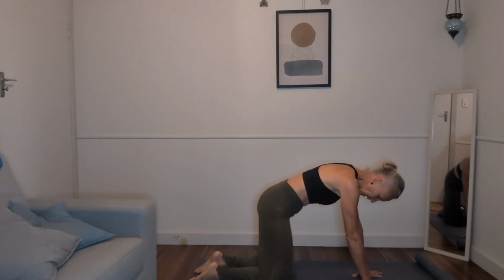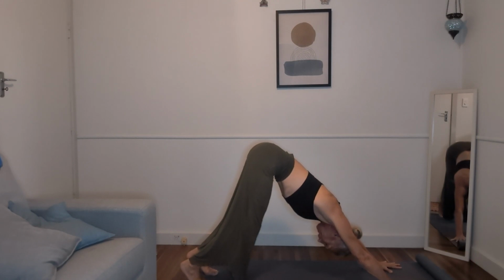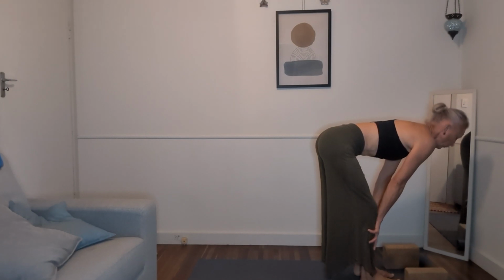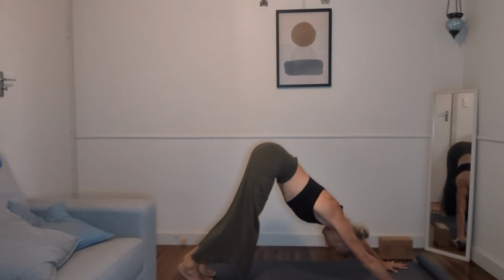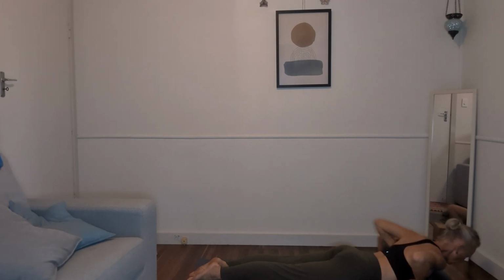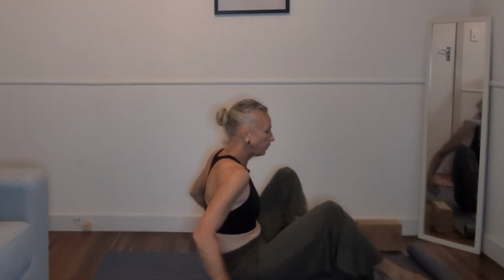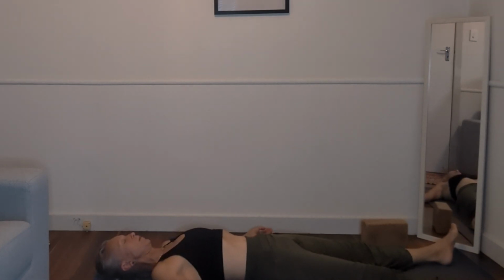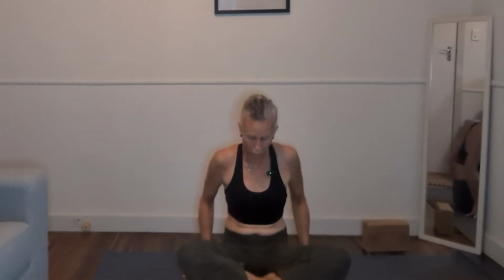For Beginner Yogis Over 40+ | 20 min Gentle Bedtime Yoga | Bedtime Yoga Practice To Release Tension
For Beginner Yogis Over 40+ | 20  min Gentle Bedtime Yoga | Bedtime Yoga Best Practice To Relieve Tension

Join Anita for a gentle bedtime yoga practice to release stiffness and ease tight muscles.

Ideal for beginner yogis over 40+, this routine features smooth, flowing movements designed to stretch and relax your entire body, enhancing flexibility and reducing tension.

Follow Anita's clear instructions for a rejuvenating practice that will relax and refresh you.

Enjoy this 20-minute gentle bedtime yoga flow, the best yoga before bedtime to release tension!

Anita
xoxo

❤ WELCOME to Yoga On The Road’s YouTube channel with Anita Perryman! Our mission is to get you moving, motivate you and build your body awareness and confidence to support your version of a home yoga practice.  Allow these informative, free yoga videos–tailored for the complete beginner yogi through to the intermediate practitioner–to be your guide. We welcome all bodies, all genders, and all souls! ❤

Yoga On The Road is a channel perfect for those new to yoga. Anita, has over 200 hours of training in hatha and alignment yoga and functional anatomy and is passionate about empowering beginners to establish their own yoga practice at home.

Her goal is to inspire others with her love of yoga and to cultivate a community of yogis. Anita's teaching method blends her extensive knowledge of anatomy and yoga poses with a deep understanding of the challenges beginners face. Her approach is straightforward, creative, playful, and effective, ensuring a solid foundation in yoga fundamentals.

After eight years of teaching in local studios, Anita has shifted her focus online.

By donating to the Yoga On The Road’s YouTube channel you are helping in creating new content & keeping yoga free and accessible to all new beginner yogis. We are always grateful for your generosity & support.